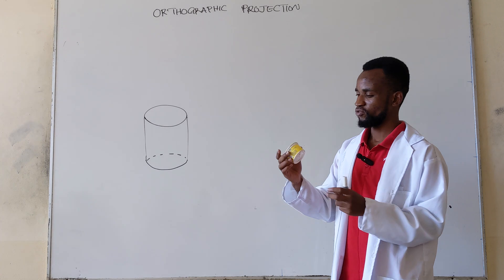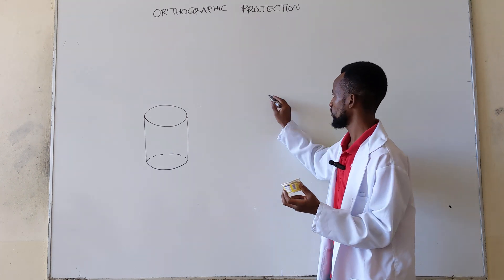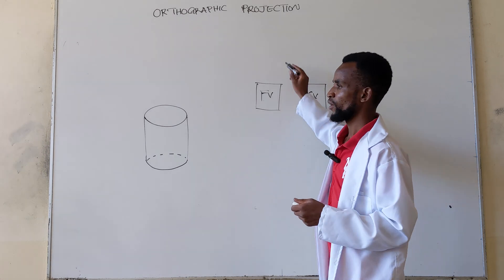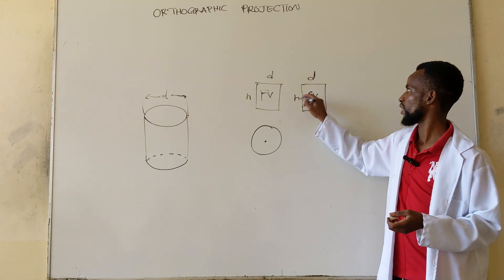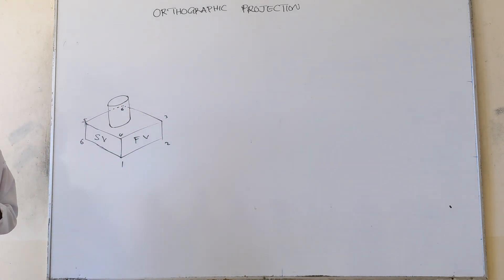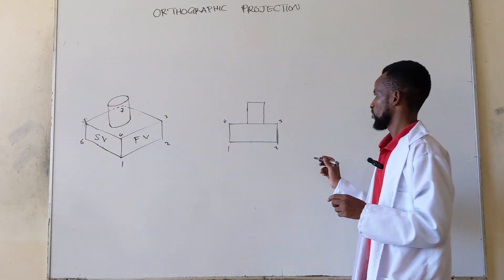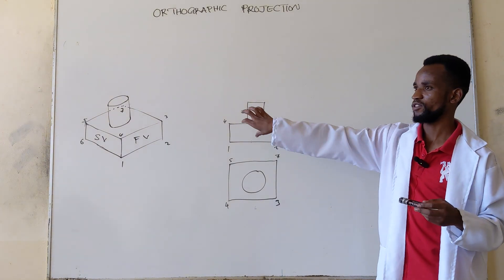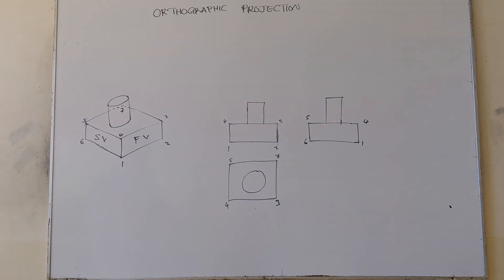3. Intro to Orthographic Projection